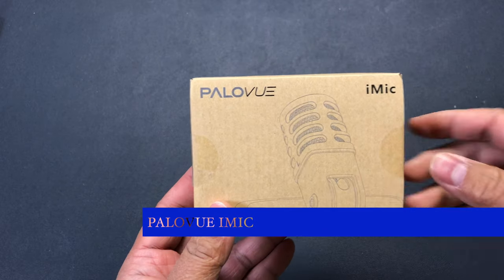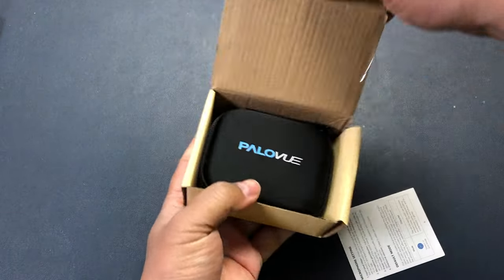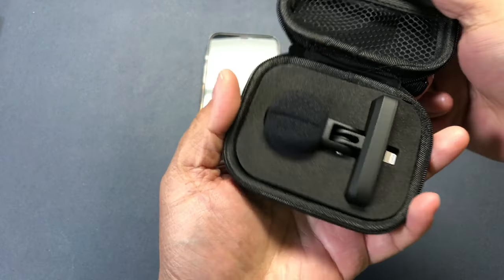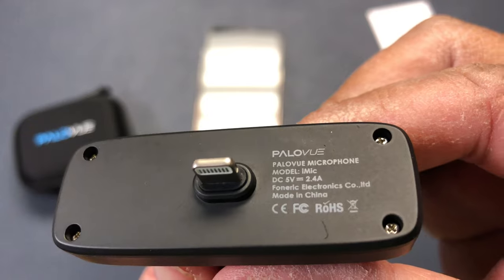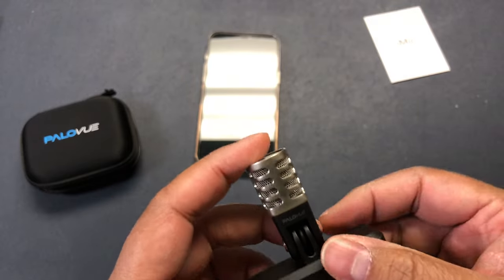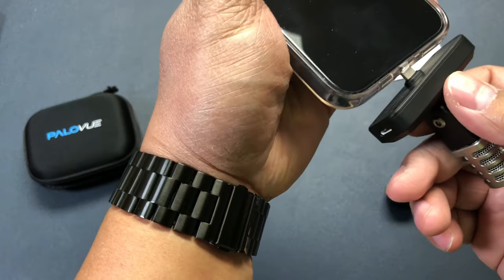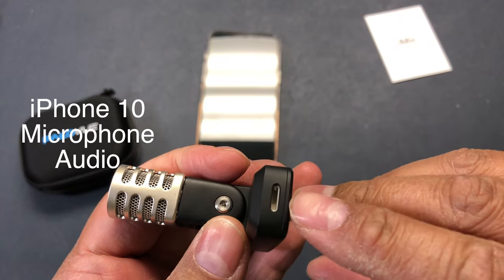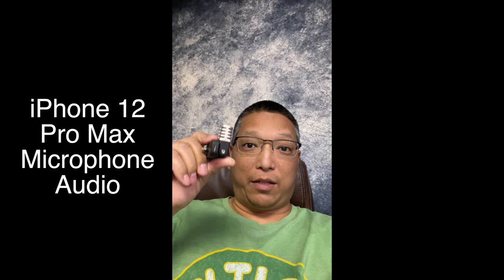Palovue iMic iPhone Lightning Port Stereo Condenser Microphone - Unboxing and Audio Comparison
I have a ton of audio gear but sometimes I film with my iPhone because its already in my pocket and very easy to record with. However, I don't always get the best audio, despite the amazing video from an iPhone. I picked up this microphone because its much cheaper than the competition (Shure), but it looks just as premium with some key features that I like (live monitoring port, another lightning port to charge your phone via the mic).

I'll compare the audio between: iPhone X, iPhone 12 Pro Max, Palovue iMic

First, this microphone attaches to my iPhone 12 Pro Max even with a clear case on my phone. I've had issues in the past with other similar microphones that did not work with a case. The microphone feels very solid and is put together with premium quality materials. Some iPhones, like the iPhone X, have very poor audio and this microphone definitely enhances it by a ton. I've also captured a clip of this microphone in action vs the most recent iPhone, the 12 Pro Max. You can listen and decide for yourself, but keep in mind this was tested in a controlled environment, indoors. If I went outdoors where there is wind, there is no question a microphone like this one will be far superior. I like that this condenser microphone is stereo, plugs in directly with no fuss, and has a wind muff to cut off any unwanted wind noise while retaining clear audio. For these reasons, I think other folks who film with their iPhones should consider this microphone.